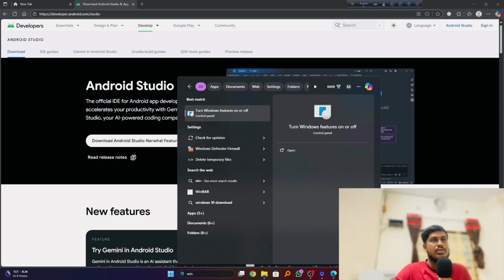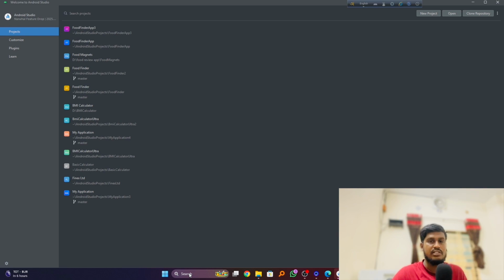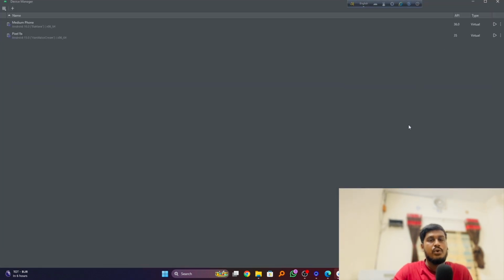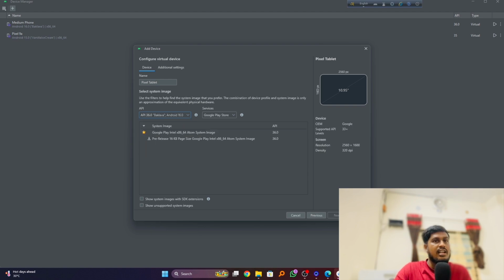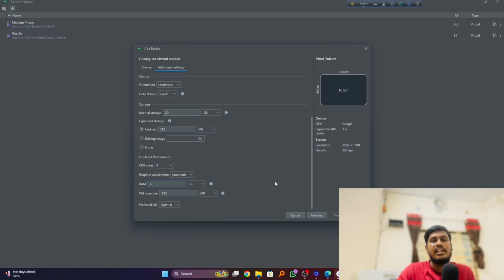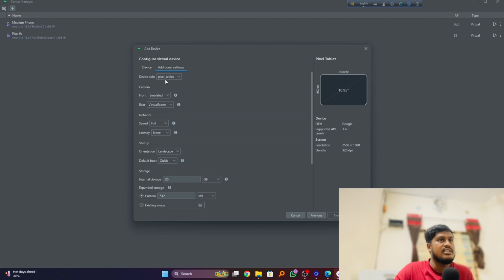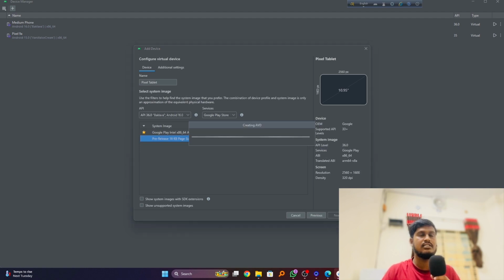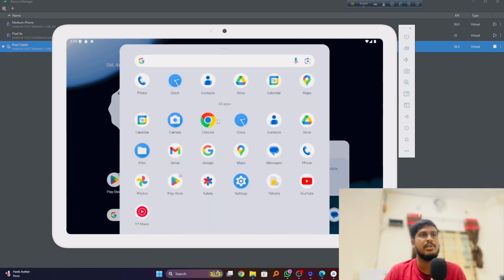How To Install Android 16 Emulator On Windows 10/11- Full Guide To Play Store On Pc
How To Install Android 16 Emulator On Windows 10/11- Full Guide To Play Store On Pc to Unlock the full power of Android on your computer! 🚀 In this video, I’ll show you how to install Android 16 Emulator on Windows 10/11 step by step. With this full guide to Play Store on PC, you’ll be able to run Android apps and games smoothly right on your desktop or laptop.

Whether you want to enjoy mobile games, use productivity apps, or explore the latest Android features, this tutorial makes it super easy.

✅ What you’ll learn in this video:
 • How to download and install Android 16 Emulator on Windows 10/11
 • Step-by-step setup process for smooth performance
 • How to enable and use Google Play Store on PC
 • Tips to optimize emulator settings for gaming and apps

👉 Follow along and turn your Windows PC into the ultimate Android device!